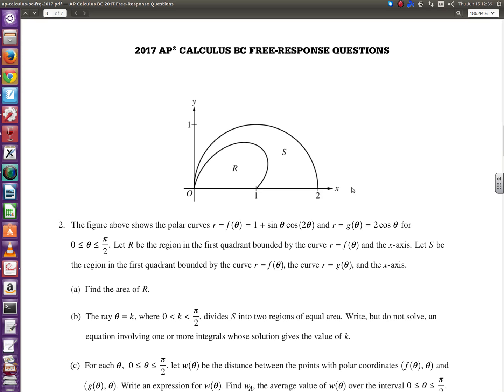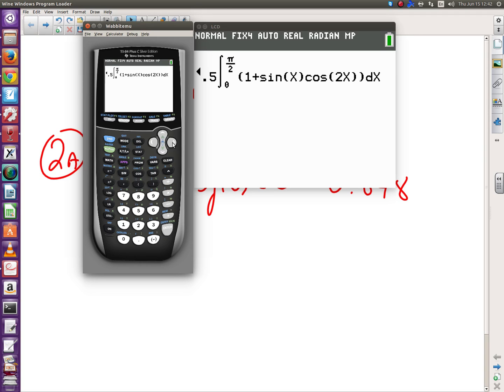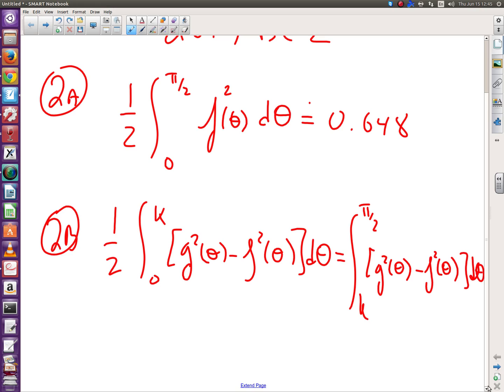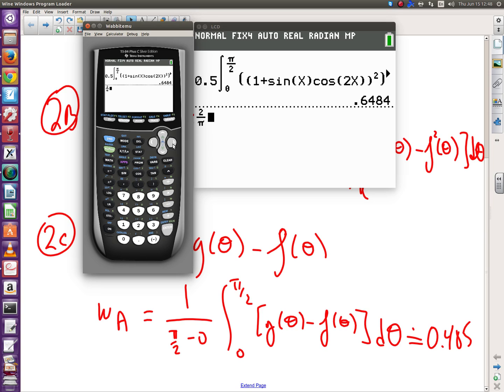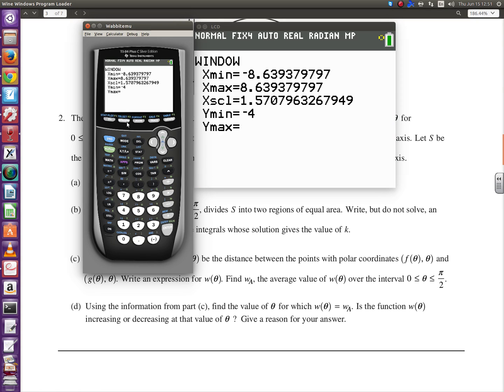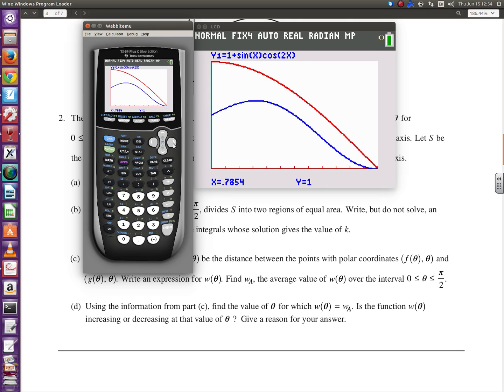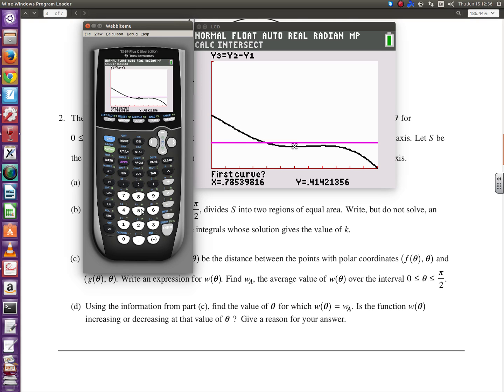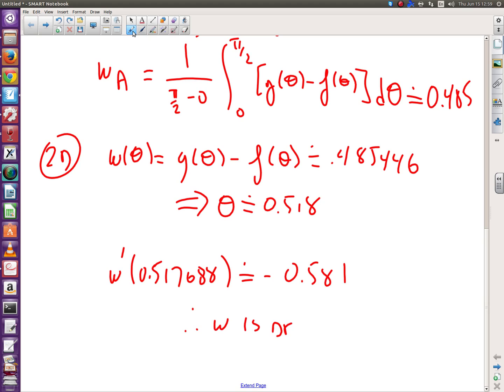2017 BC2 TI84C (Short + SmartBoard + BlueYetiMic)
2017 BC2 TI84C (Short + SmartBoard + BlueYetiMic)
HTH,